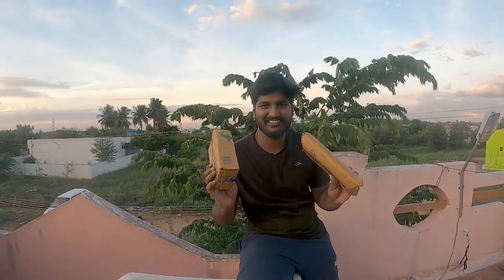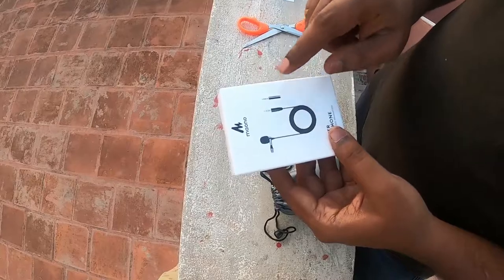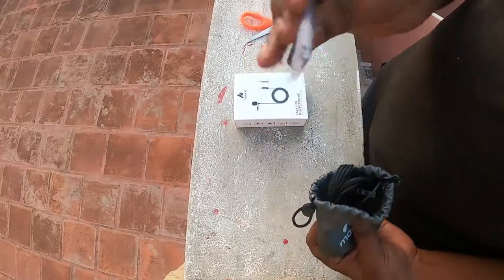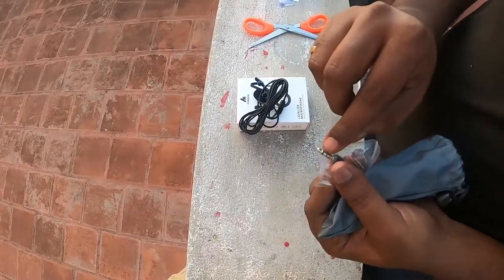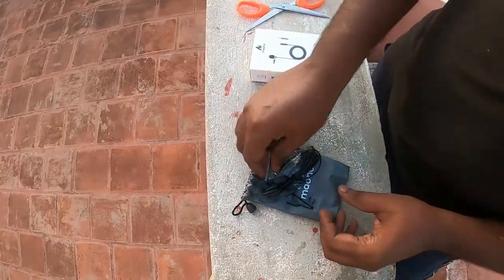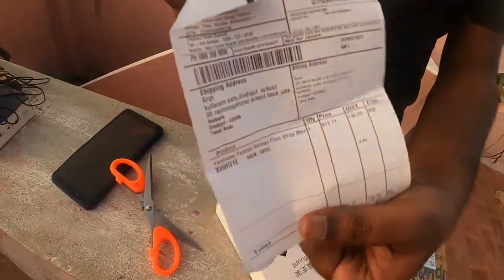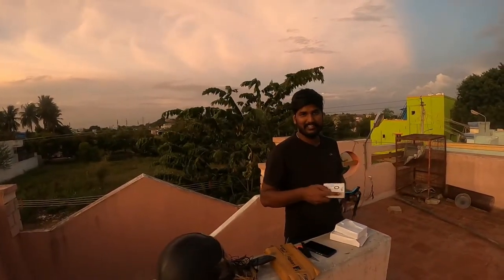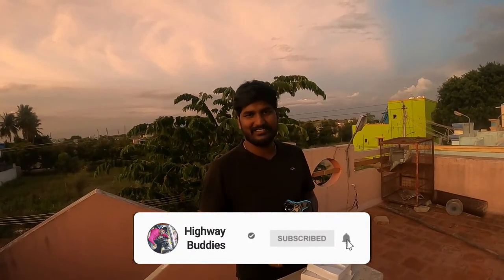🥰Unboxing best Microphone for Action camera 🥳 and Helmet Chin Strap🎉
Hi Buddies,

In This Video we are gonna unbox best microphone for Action camera's and helmet strap. Hope you guys will enjoy the video.

MAONO AU-400 Microphone

Helmet Chin Strap Mount For Action Camera